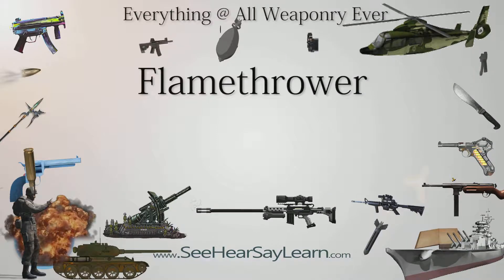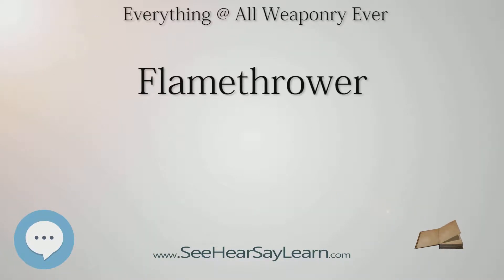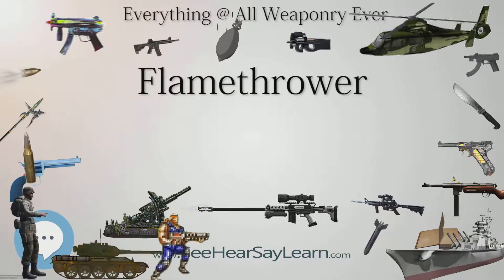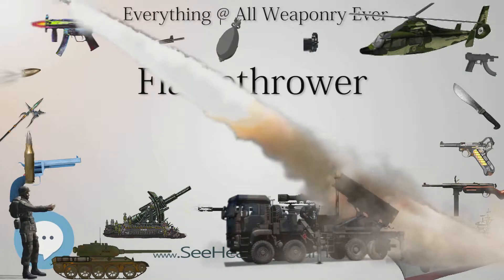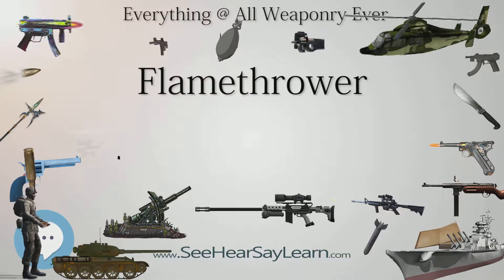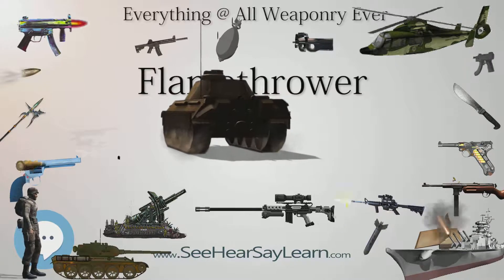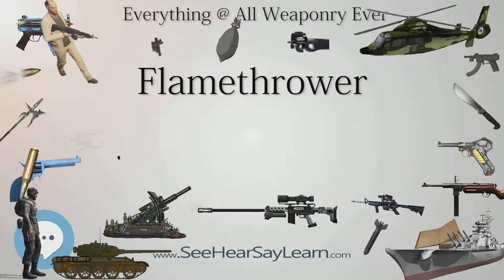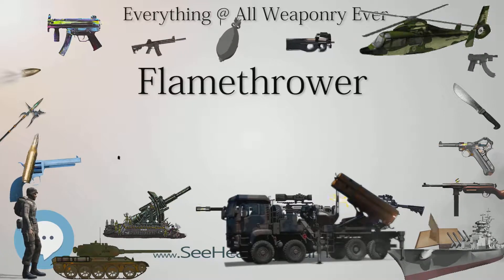Flamethrower (Everything WEAPONRY & MORE)💬⚔️🏹📡🤺🌎😜✅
This video is about "Flamethrower". This video series is something special. We're fully delving into all things everything and all things about the everything you could imagine in WEAPONRY. From guns, war, ammo, strategy, bombs, destroyers, air craft carriers to the politics and manufacturers of weapons!!!